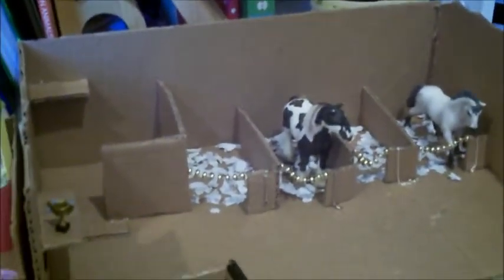how to make a shleich barn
yep ill have more videos up soon